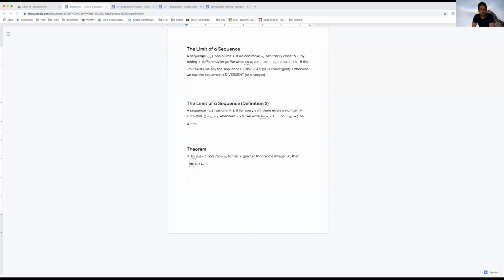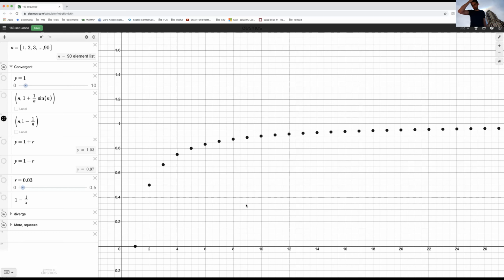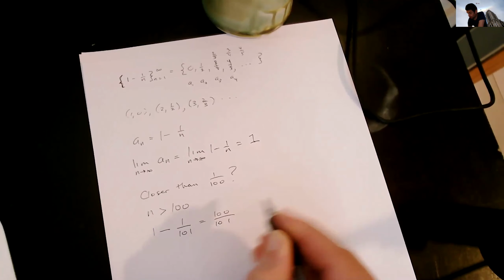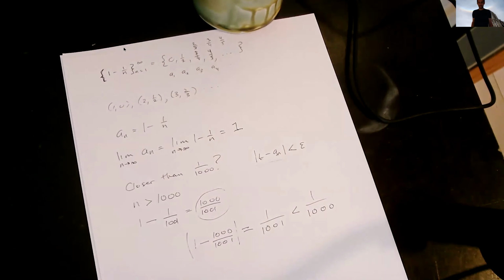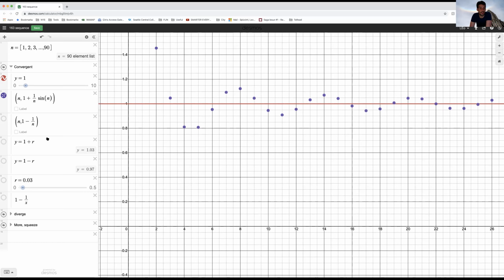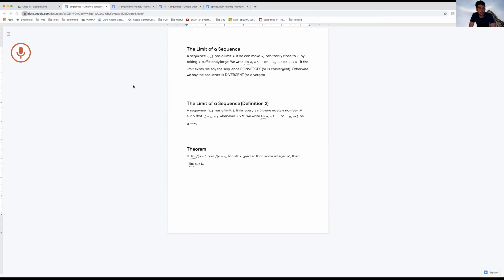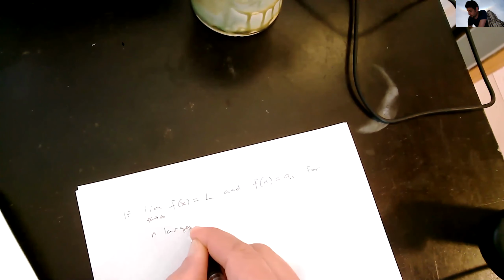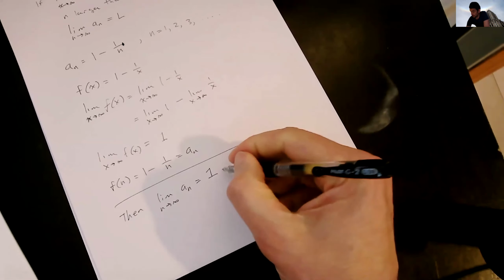163 11 1 Lim of Seq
The limit of a sequence